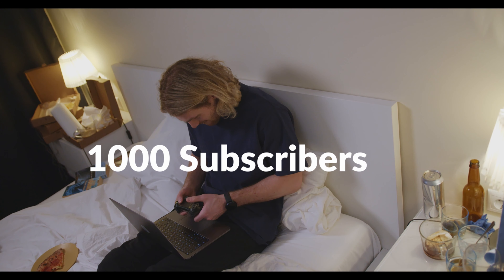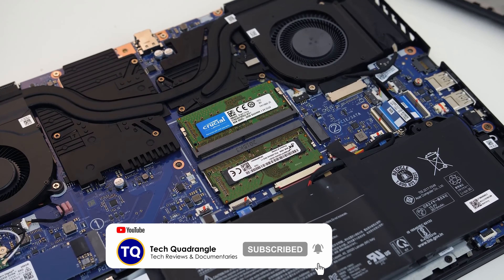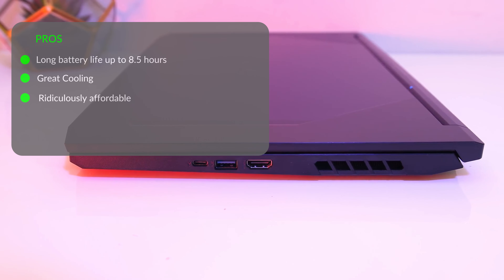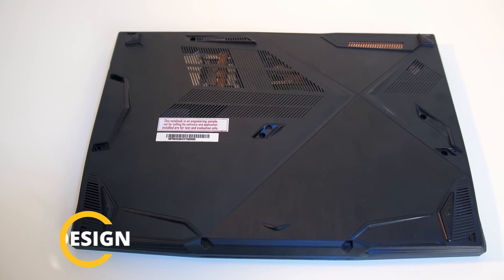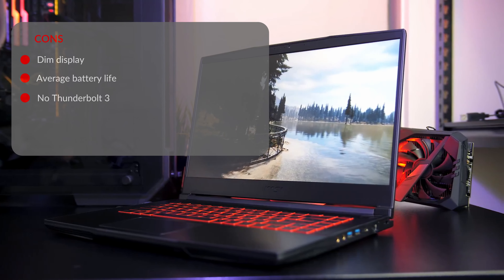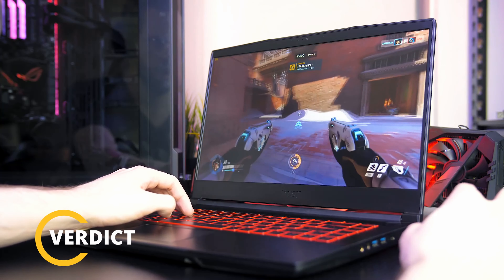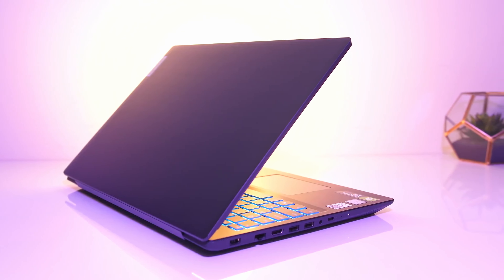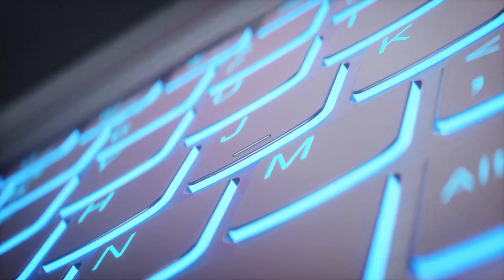Gaming Laptops Under 800 (Top 5 Picks)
►PRODUCT LINKS◄

ASUS TUF Gaming A15
Lenovo Ideapad L340
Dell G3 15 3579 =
MSI GF63 Thin =
Acer Nitro 5 =

Gaming laptops under 800 dollars are undoubtedly super-budget laptops. And as such it’s needless to say that there will be comprised. However, in this guide, we selected the best gaming laptops under 800 dollars that didn’t compromise on the core functionalities of a true gaming laptop.

Each selected laptop meets our bare minimum of great design and thermals, super performance hardware with GTX 1050 being the lowest dedicated graphics card and the right combination of ports.

So if you’re a gaming aficionado on a very tight budget and just want the best gaming laptop under $800 that will give you a super pleasurable gaming experience without breaking your bank, you will definitely love this video

►TIMESTAMPS◄

0:00   - Intro
1:03   - Acer Nitro 5 (Number 5)
2:47   - MSI GF63 Thin 9RCX-818 (Number 4)
4:45   - Dell G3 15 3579 (Number 3)
6:26   - Lenovo Ideapad L340 (Number 2)

8.42   - Asus TUF Gaming A15 (Number 1)
10:38  - Conclusion